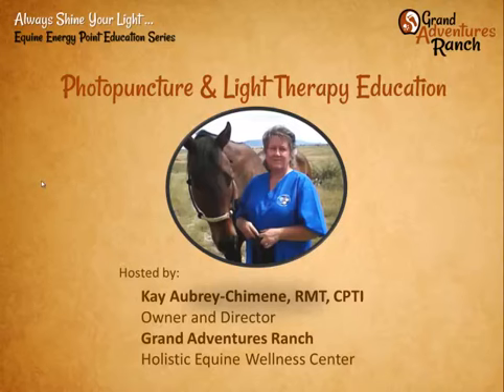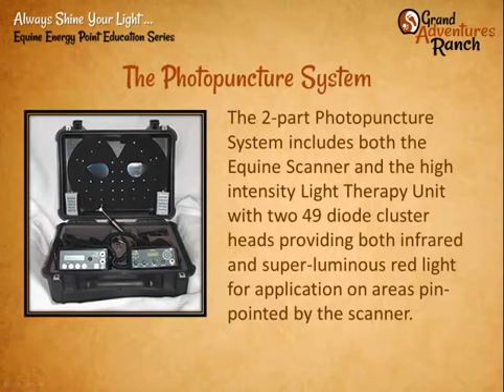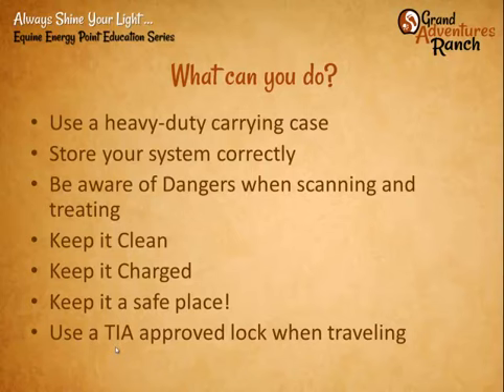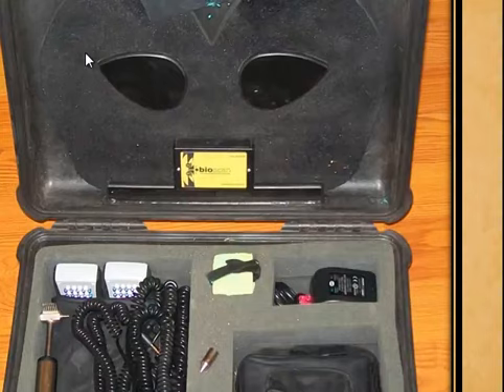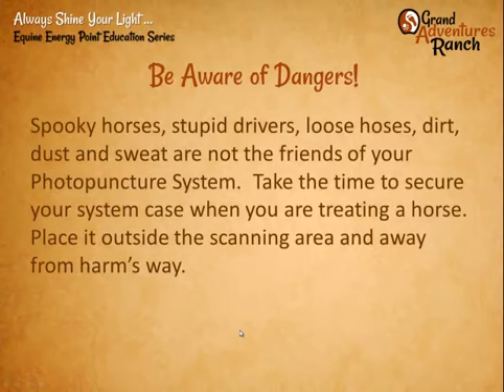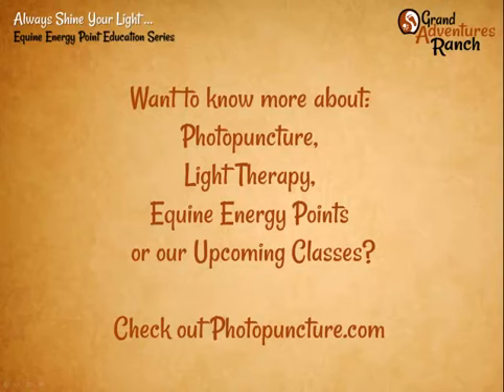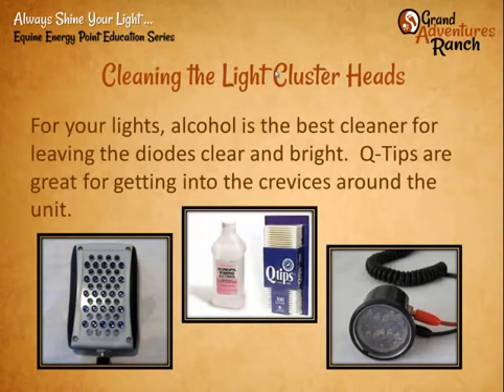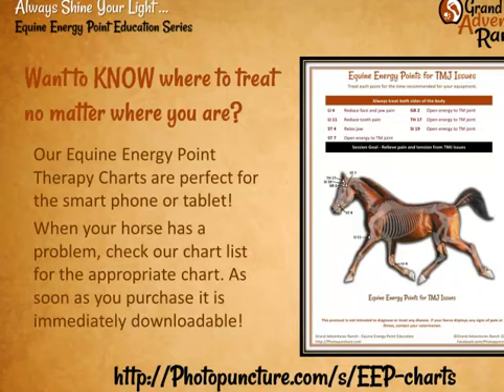Always Shine Your Light Webinar 8- 27-2013 un-edited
Caring for your Photopuncture Equipment, determining which meridian is which running up the front leg.  Why the alert points located by the scanner may not be where you expect.  When using energy points and meridians we affect the whole body.